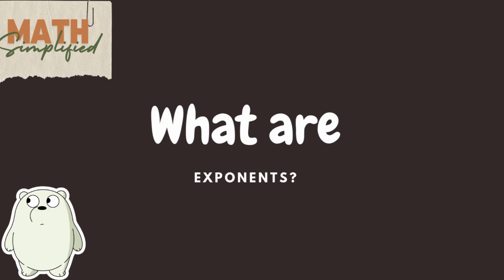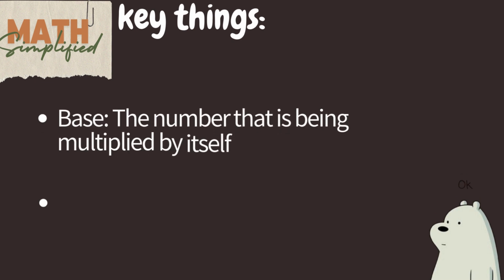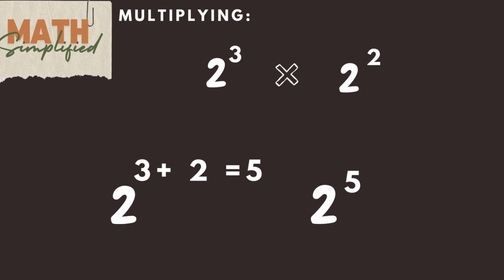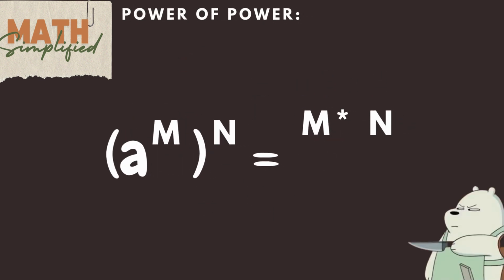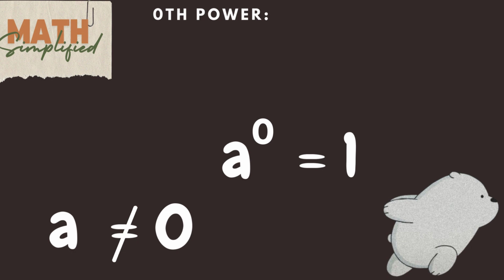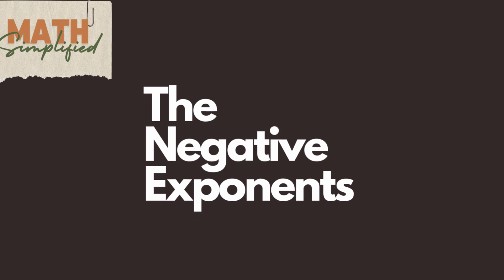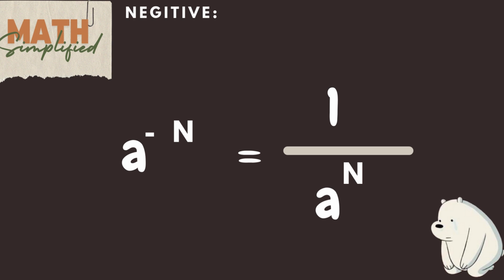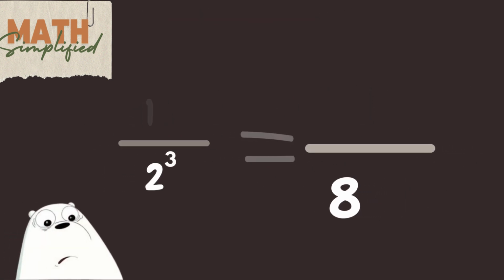Exponents: the rules of exponents| By: MathSimplified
This video explains exponents and the rules of exponents in detail. | By: MathSimplified